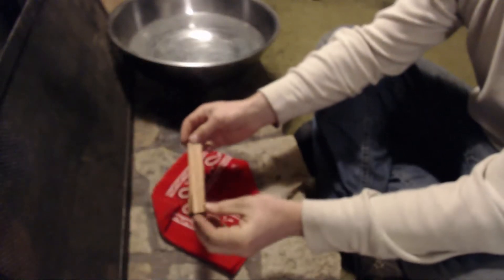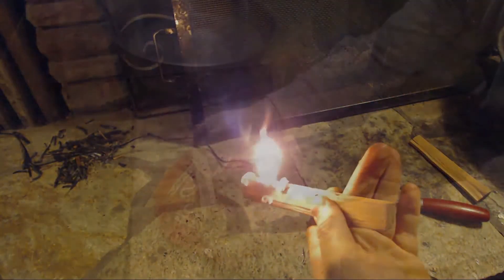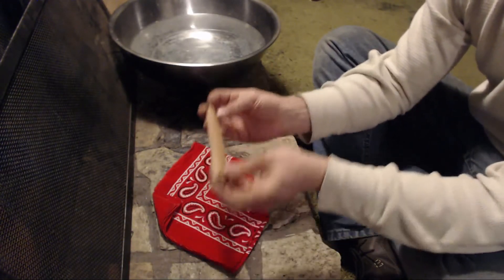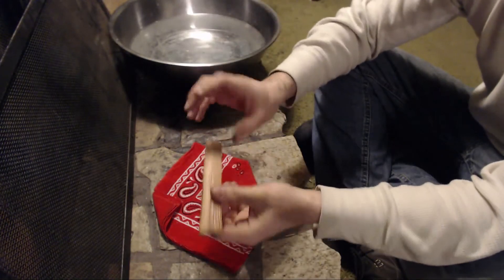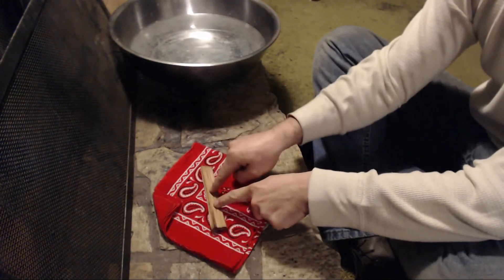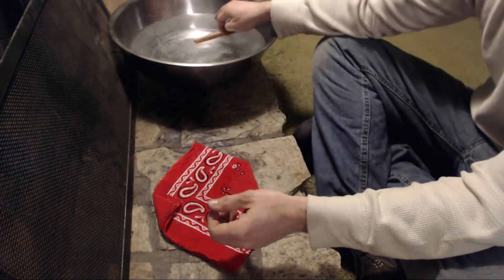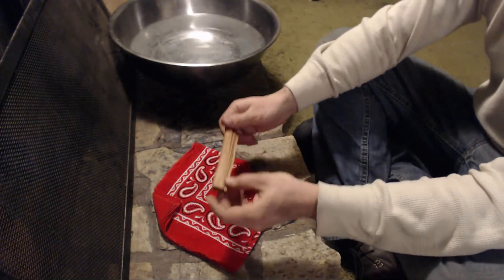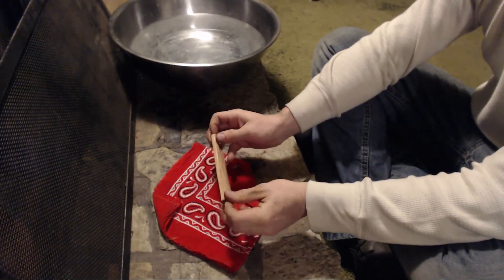Tinder Torch Explaination: